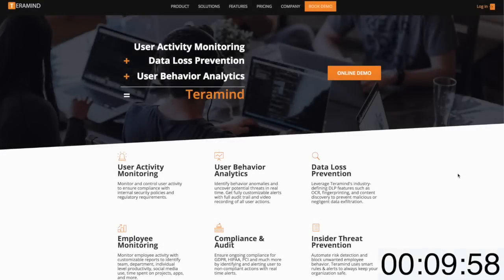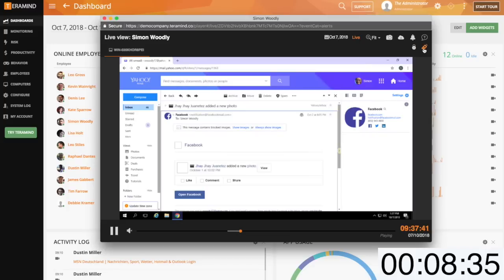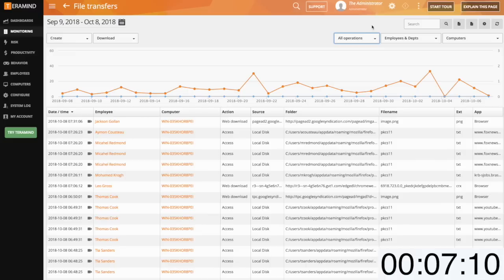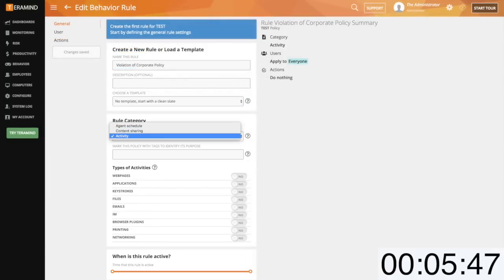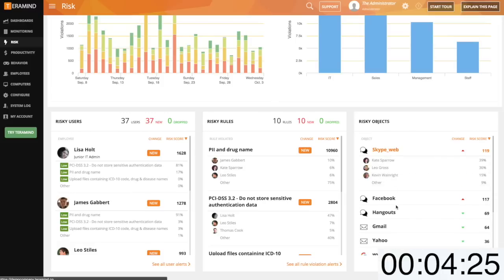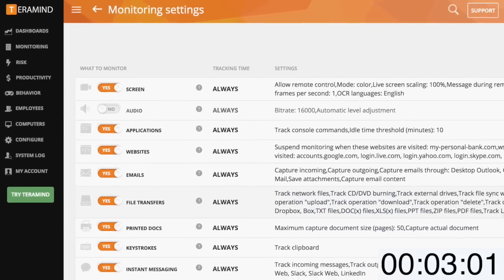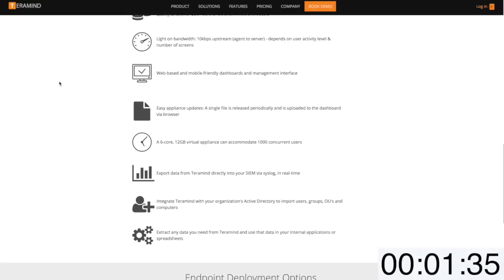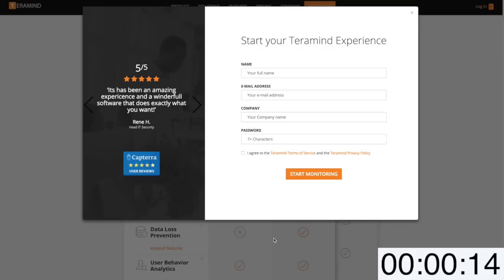Teramind Showcase: Employee Monitoring, DLP, and UEBA in 10 Minutes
Discover Teramind's comprehensive solution for employee productivity, data loss prevention (DLP), and User and Entity Behavior Analytics (UEBA)  in this 10-minute video.

to get a head start in improving your organization's productivity and data security.

Dive deeper into our integrated approach to employee monitoring, DLP software, and UEBA: